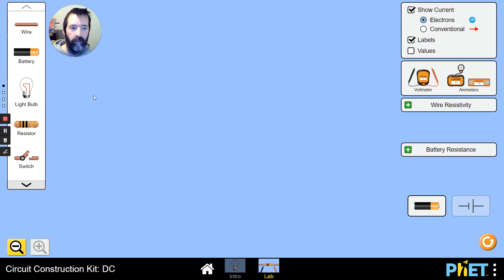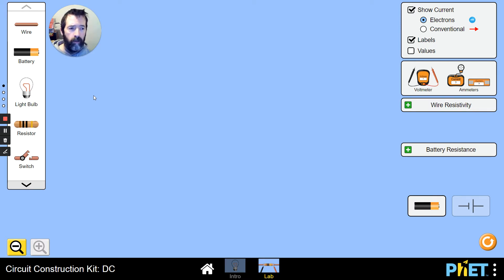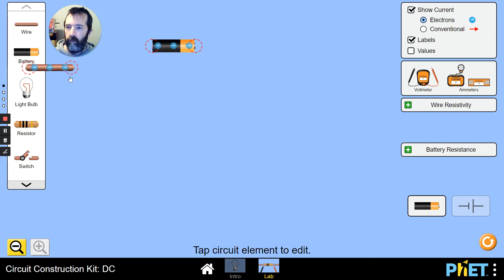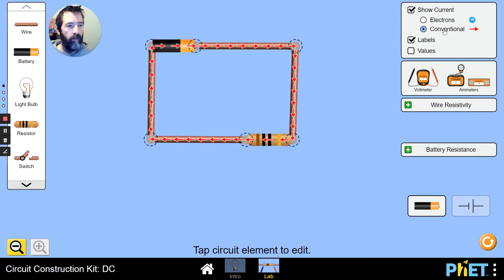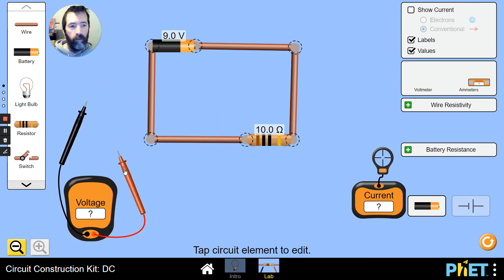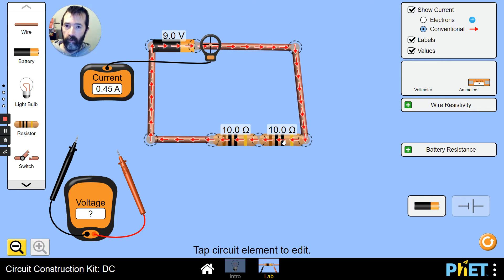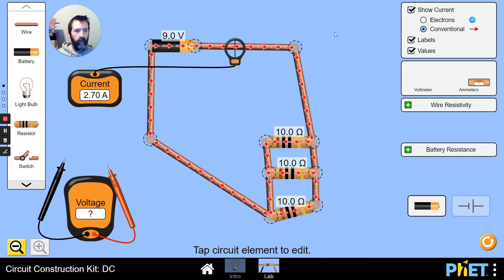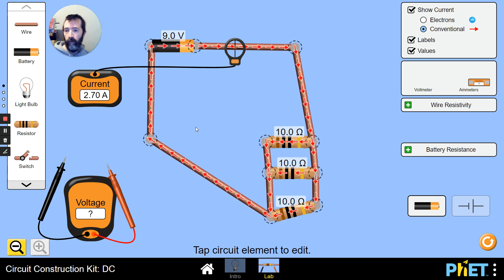Series and parallel resistors in the PhET circuit sim